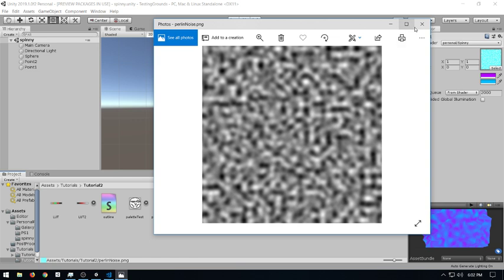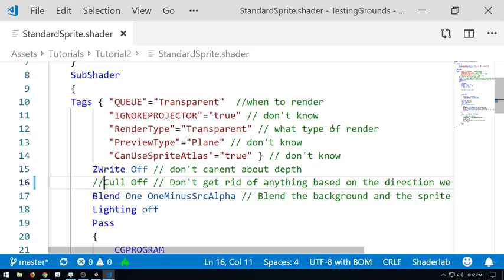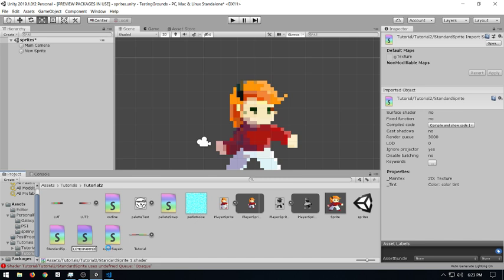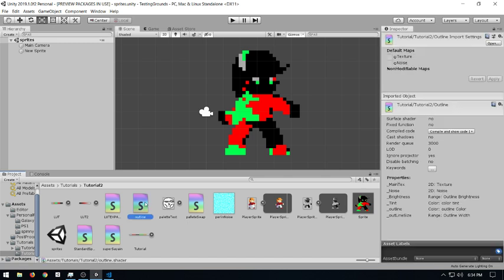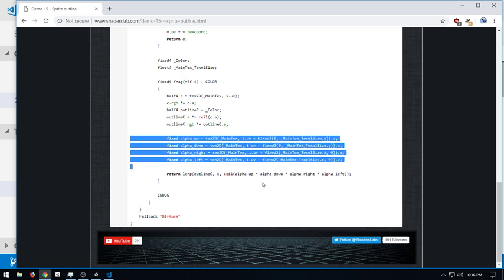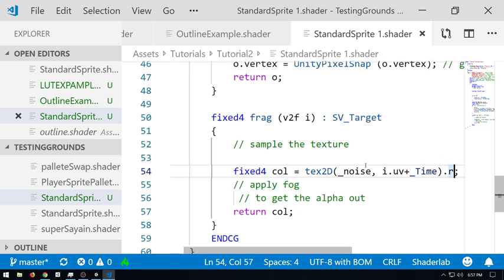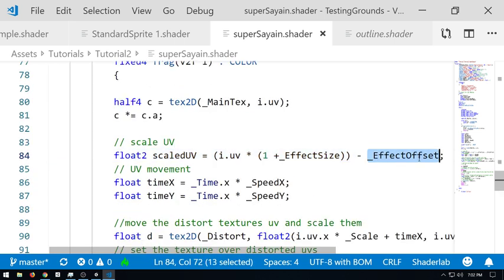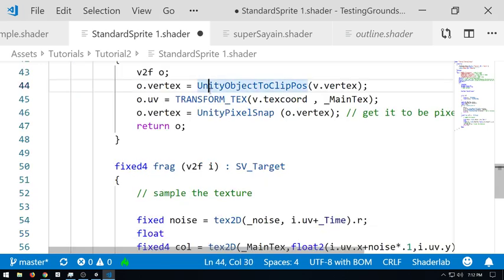Shaders and Sprite Effects! | Art Workshop (Spring 2019)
➥ (relevant playlist name): (relevant playlist link)